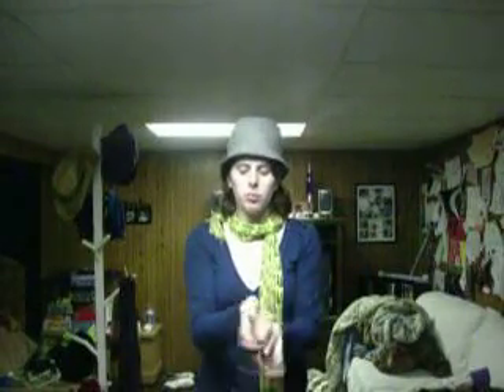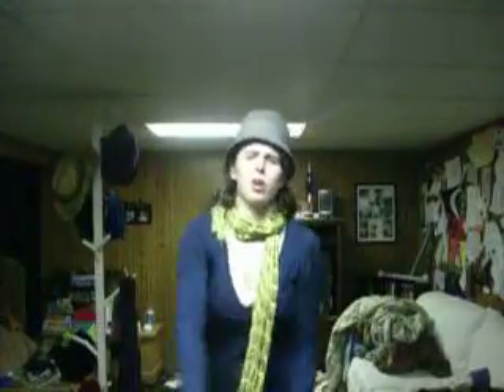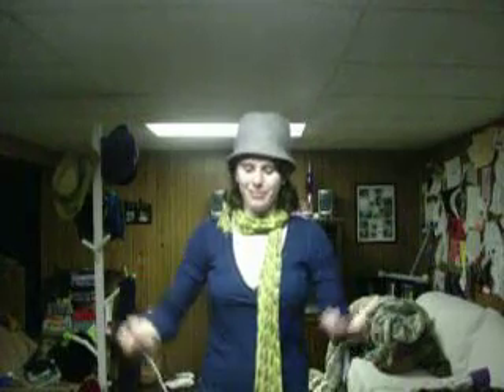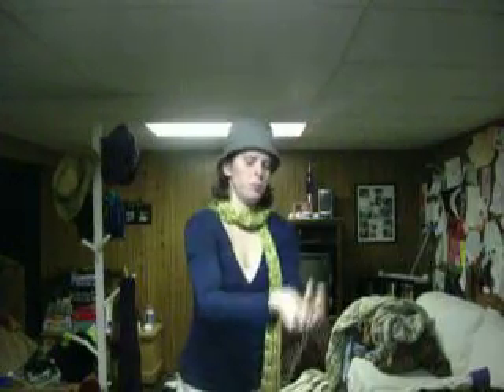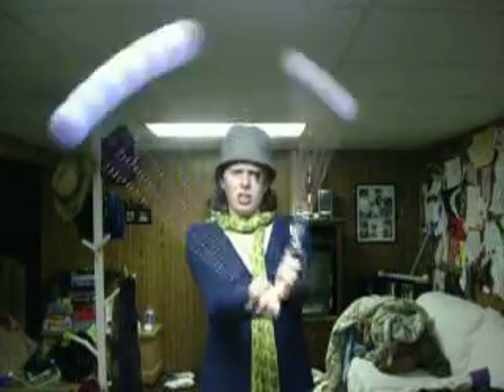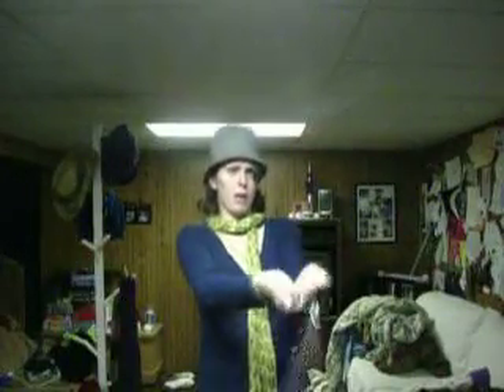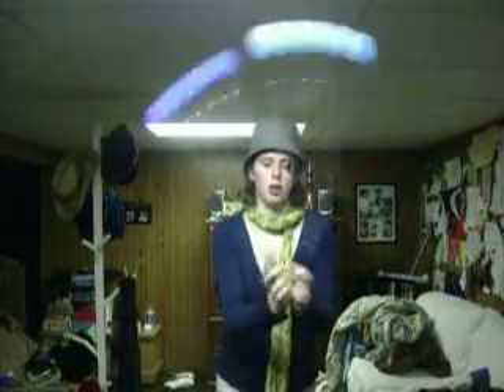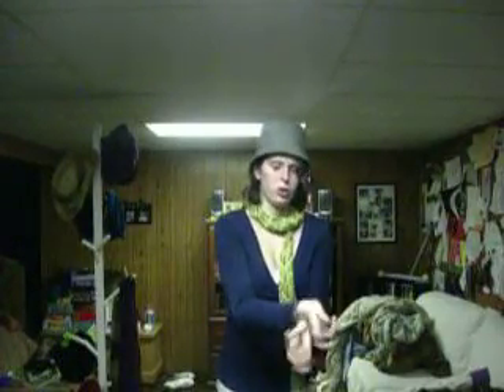Poi: Different Butterflies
Okay, so the very first day that I started doing poi I learned the butterfly.  This video has NOTHING on what I can actually do, buthey, I get nervous in front of the camera without a script, and in the winter, and in a basement...LOL